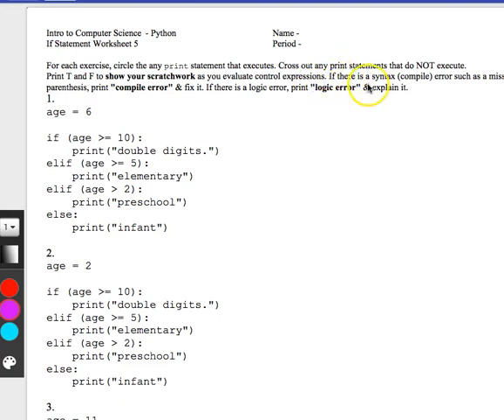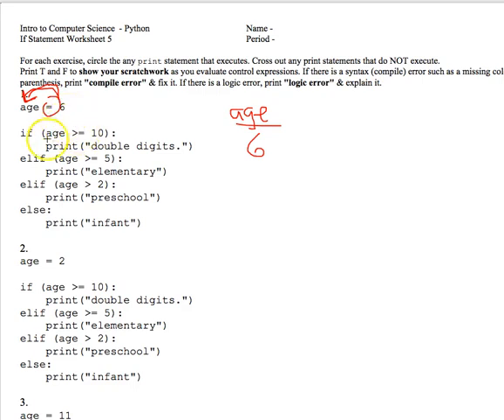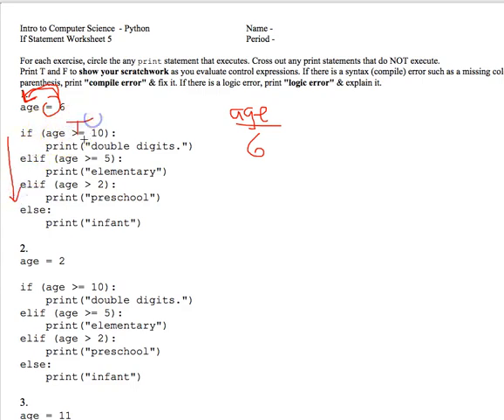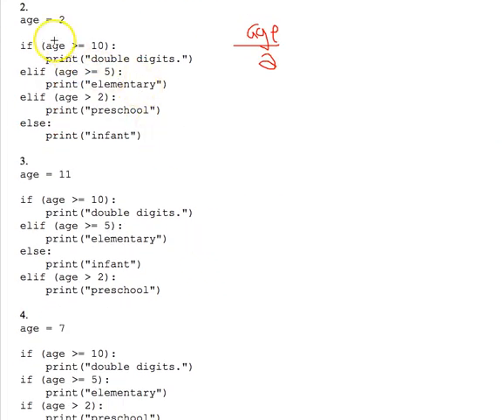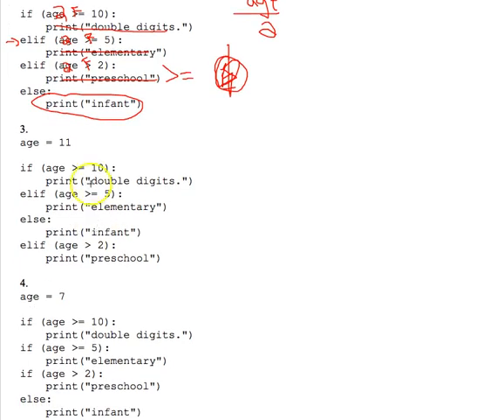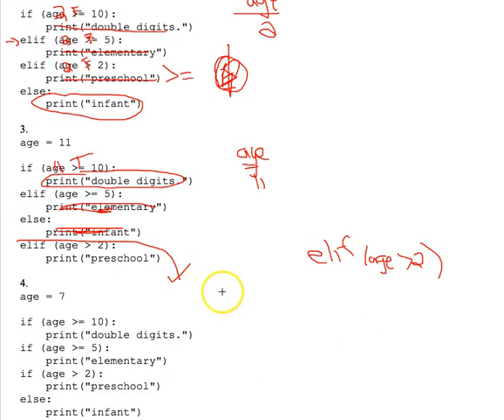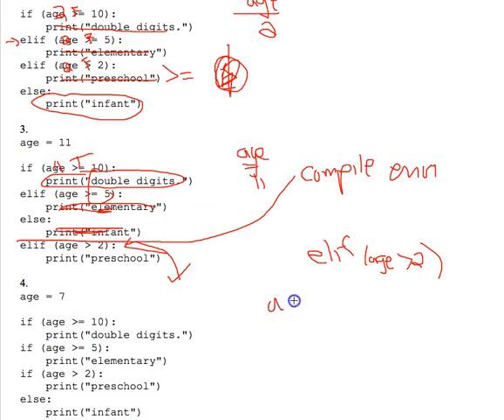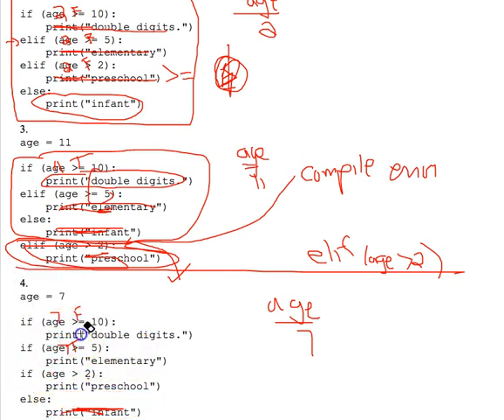Python If Statements Worksheet 5